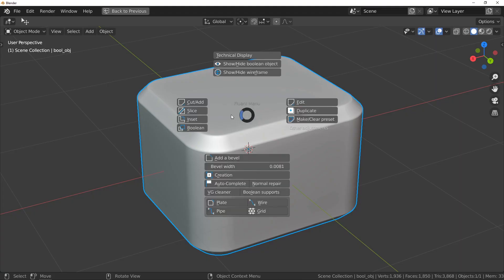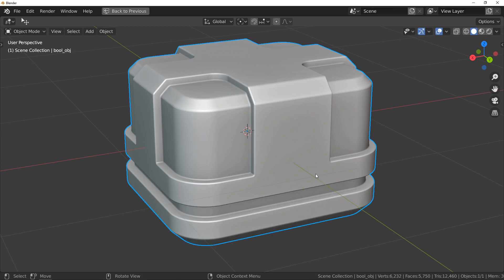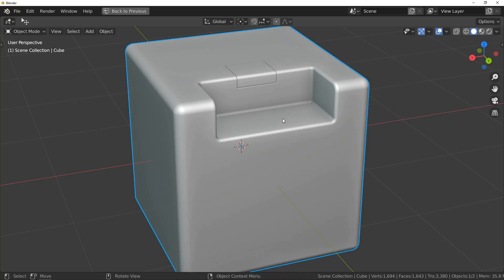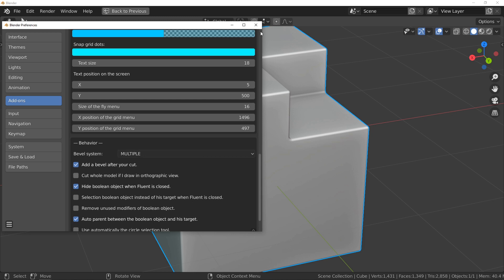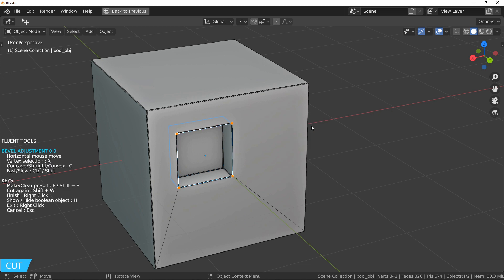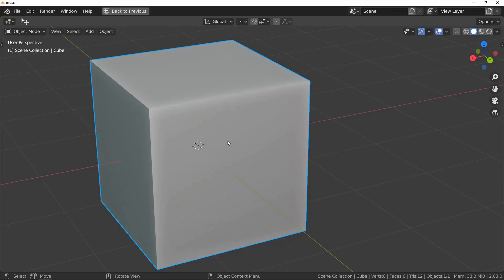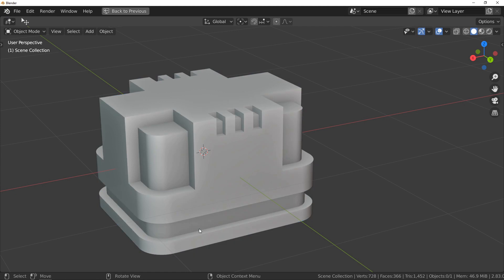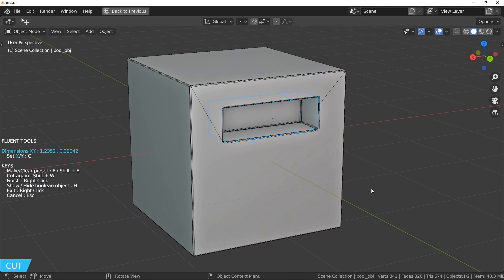All you need to know about the Fluent 1.4 release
New tools, new options, UI improvements...all you need to know is here.
Fluent is the first hard surface modeling tool designed for the none destructive modeling in Blender over a year ago. Cut, grid, wire and pipe tool help you to make interesting model as fluently as possible.